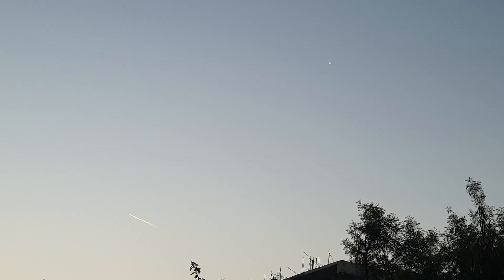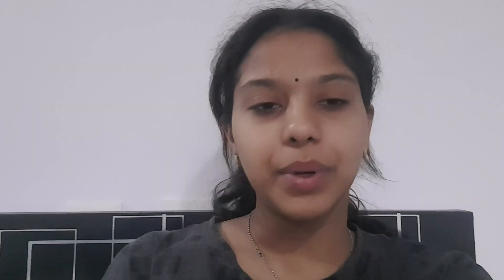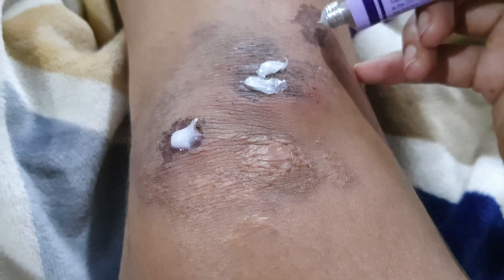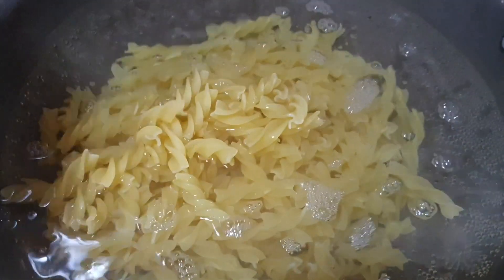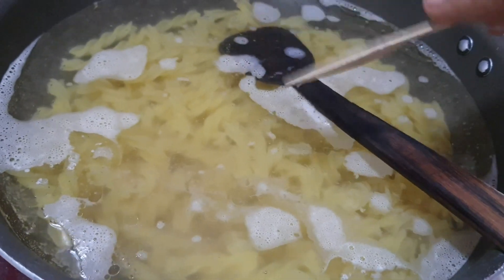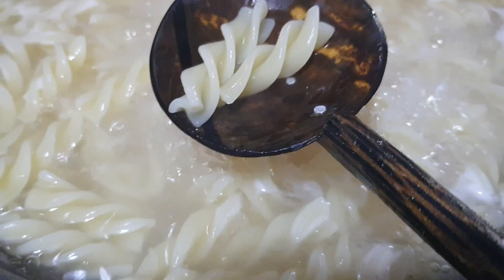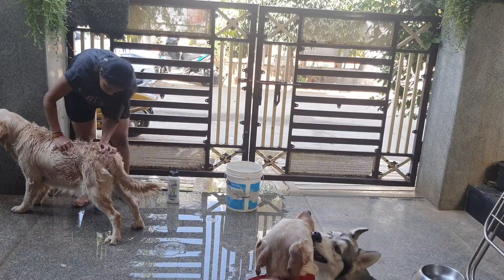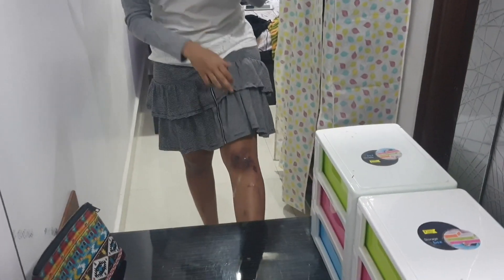A Very Lazy Day In My Life | DIML | Lazy But A Little Productive Day In My Life | Sanjana Vibes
In this video, I have shown how a lazy day in my life is like. Do share your experience in the form of comments.